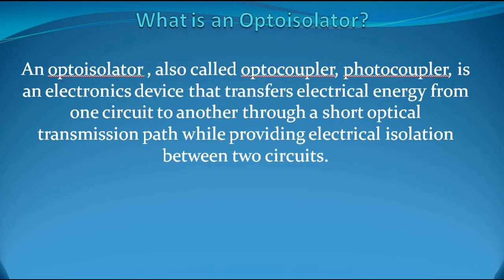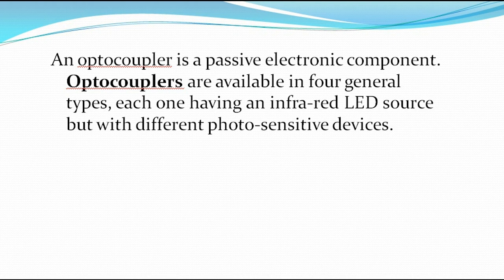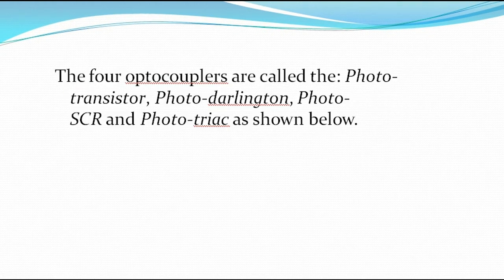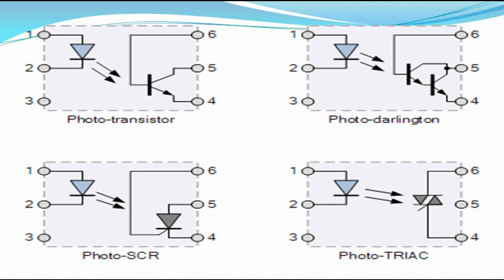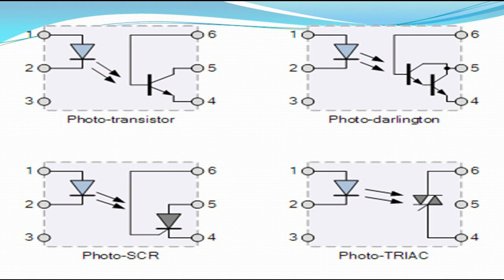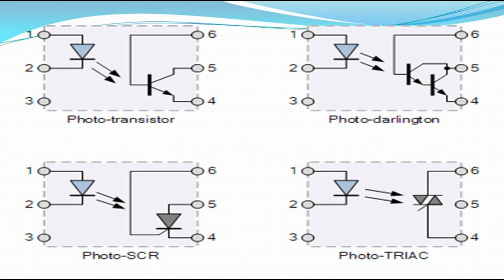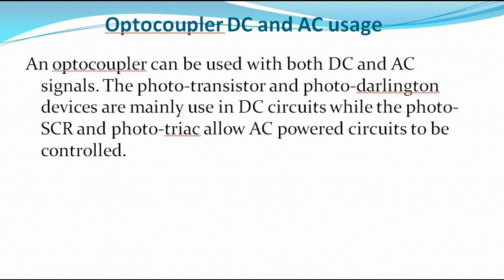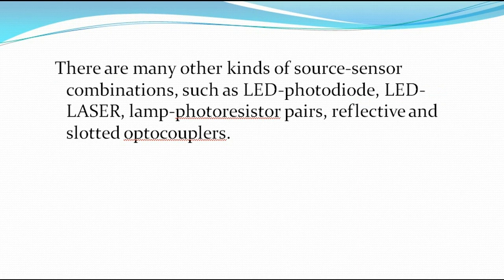what is optoisolator or optocoupler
A video series covering all components of electronics